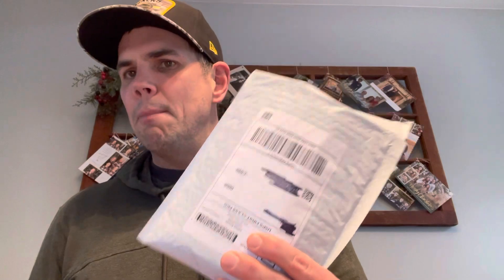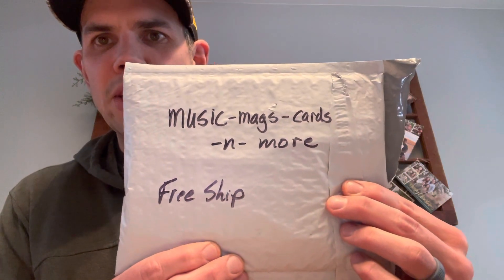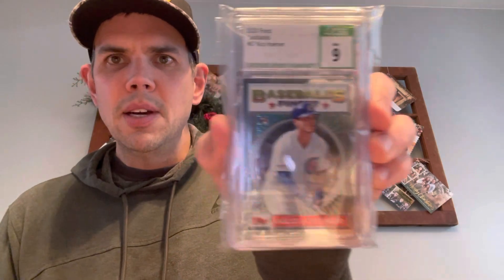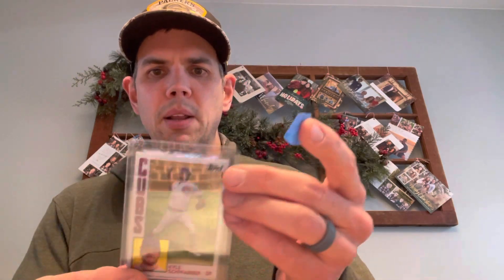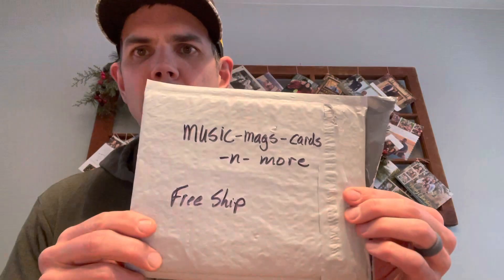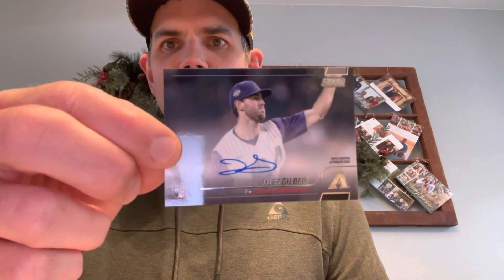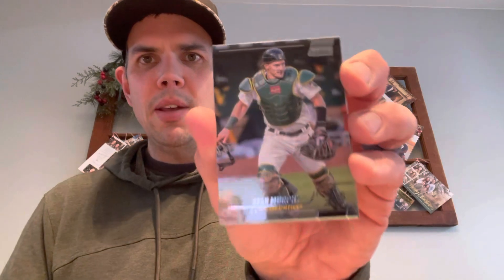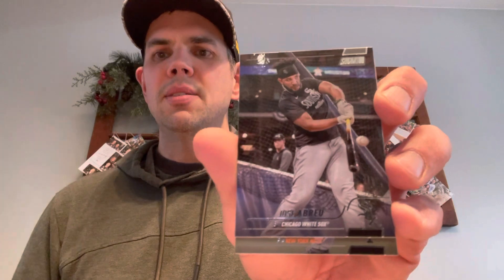The Lesson Plan: Mail Day Nico and Schwarber for the PC ⚾️